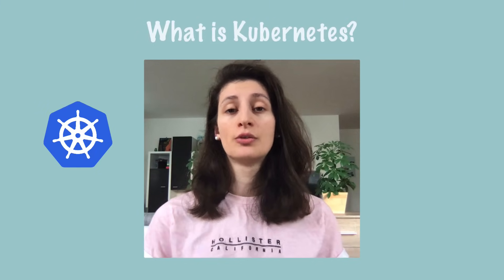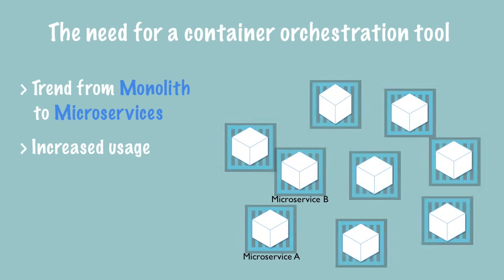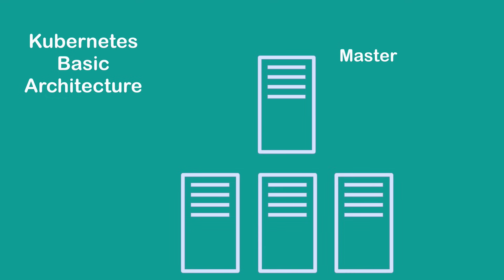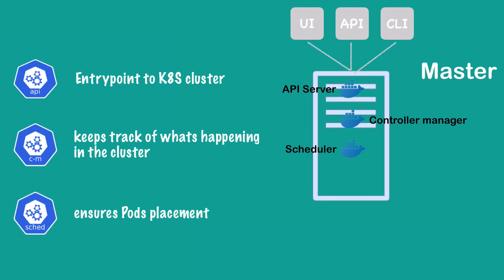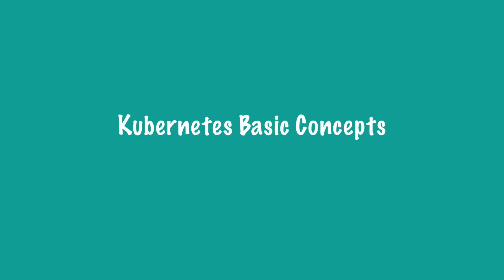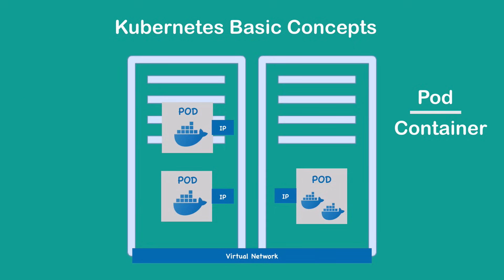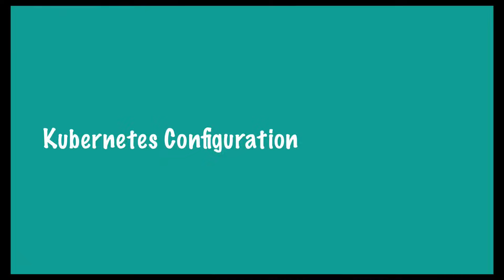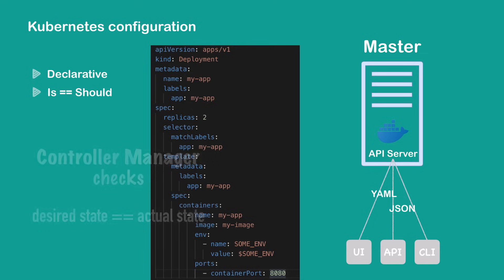What is Kubernetes | Kubernetes explained in 15 mins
What is Kubernetes and what problems Kubernetes solves?

Kubernetes popularity rises constantly. So, what is Kubernetes actually and what problems does Kubernetes solve? In "Kubernetes explained" I cover Kubernetes basic architecture and concepts, like Kubernetes Pods and Services.

0:00 - Intro
0:59 - Official Definition
1:40 - What problems does Kubernetes solve?
2:35 - What features do container orchestration tools offer?
3:40 - Basic architecture: Master-Slave nodes, Kubernetes processes
8:08 - Basic concepts: Pods, Containers, Services. What is the role of each?
11:31 - Example Configuration File